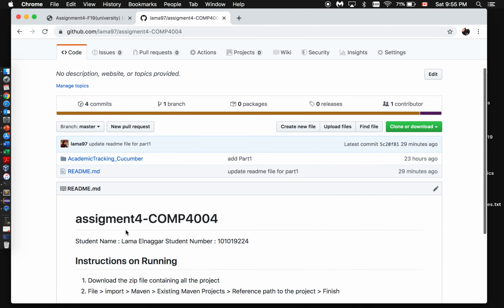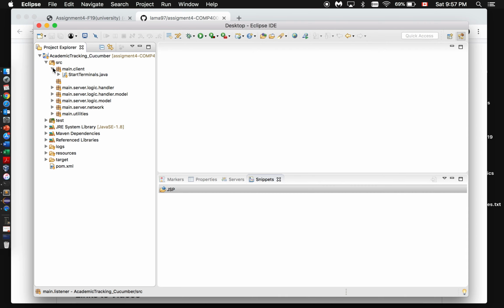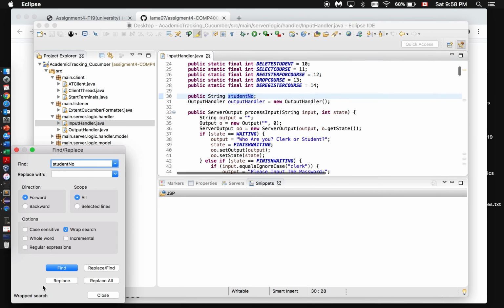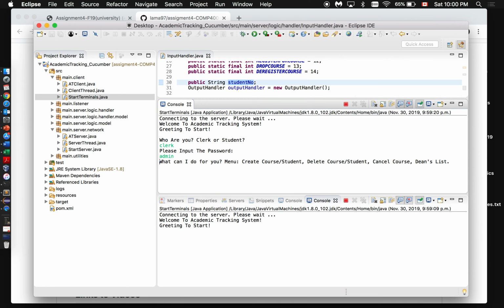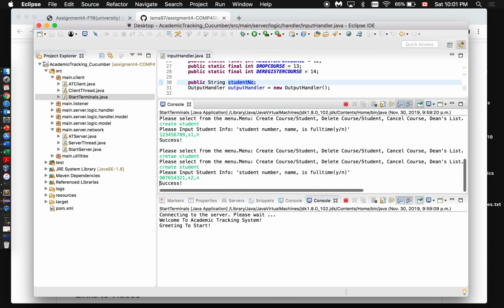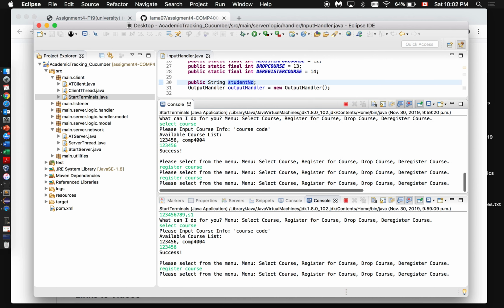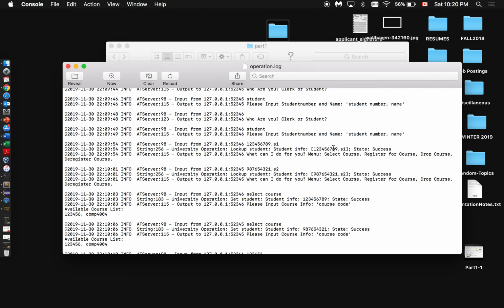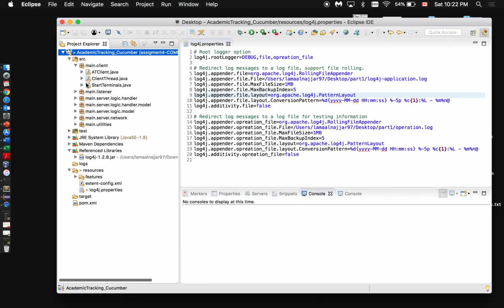CORRECTION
Part1 - Assignment 4 - COMP4004  Part1
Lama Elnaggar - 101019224